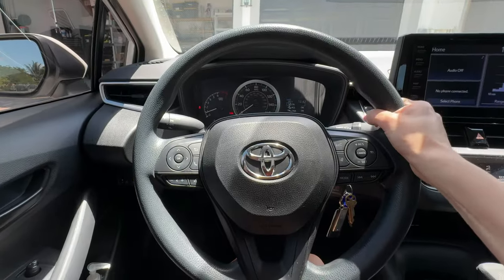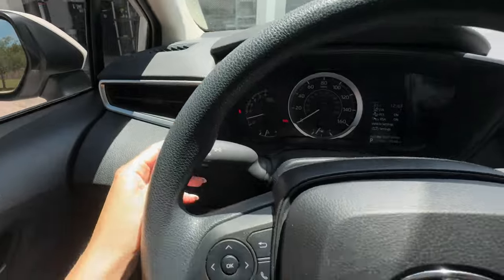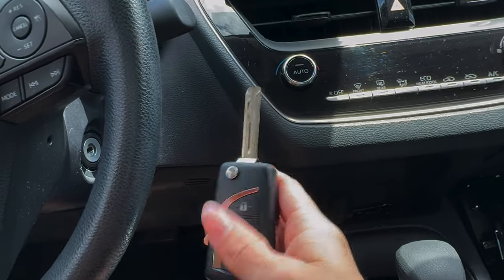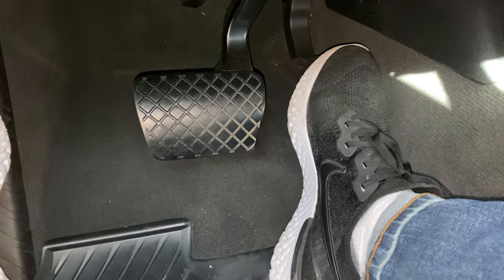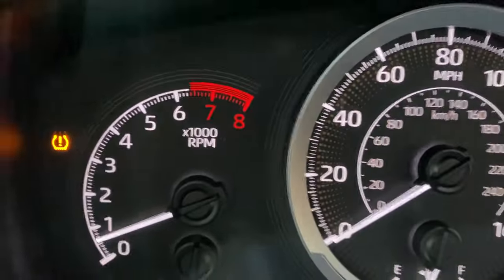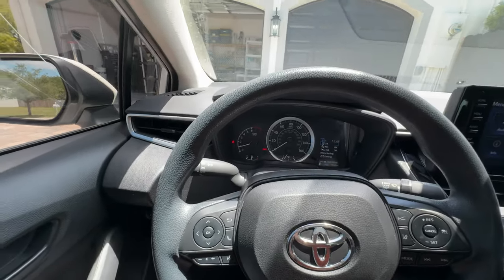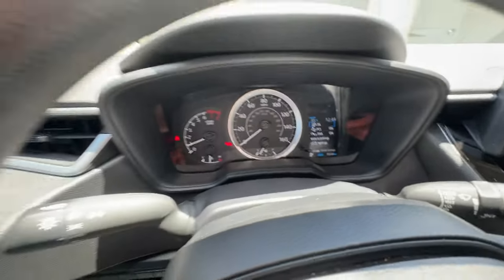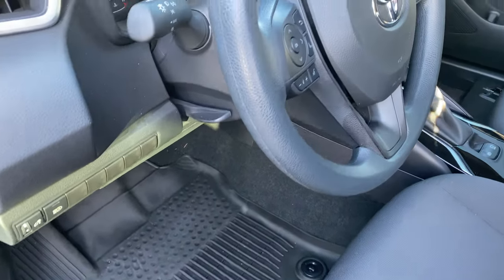First Drive: Navigating Your Car's Controls for Beginners